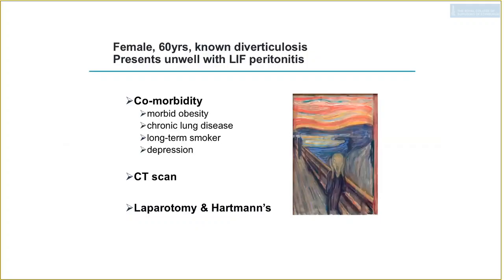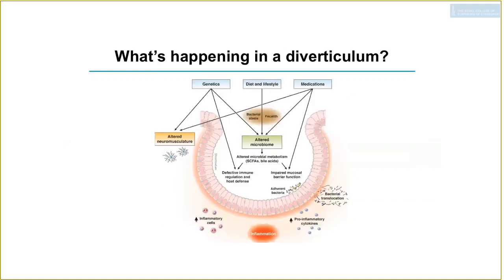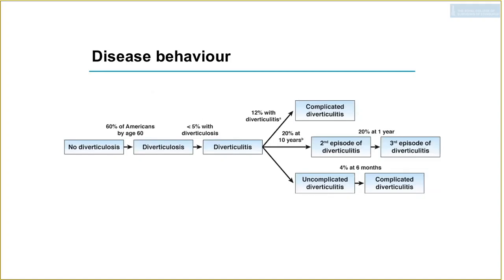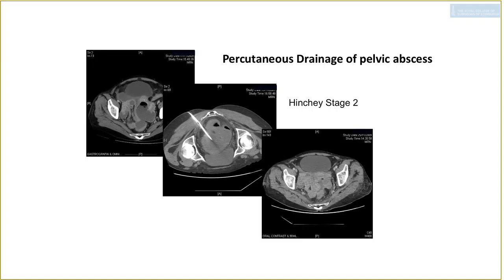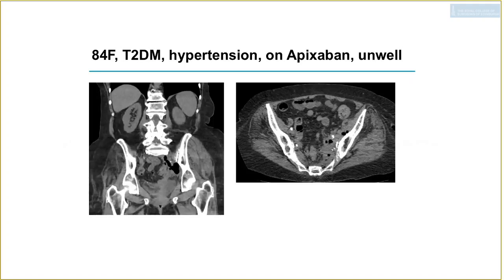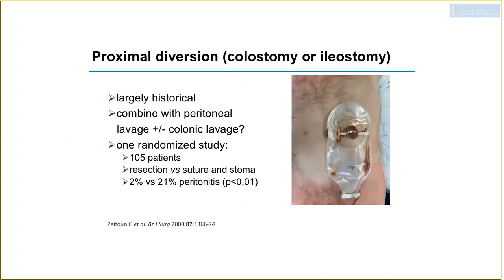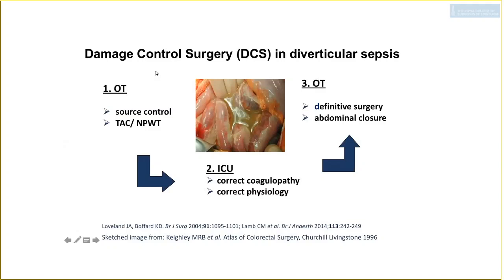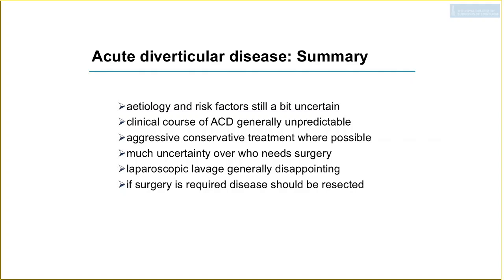8 Overview on management of acute diverticular disease